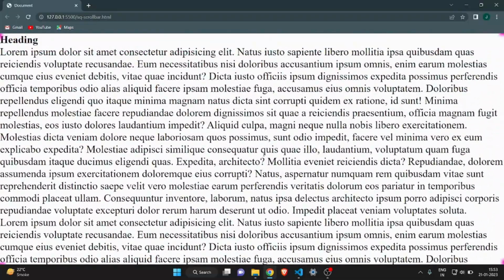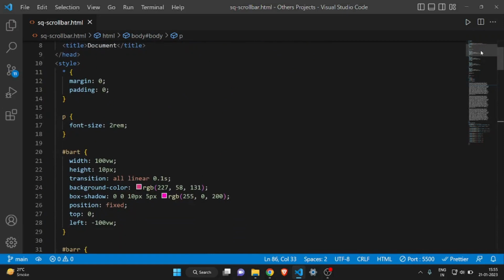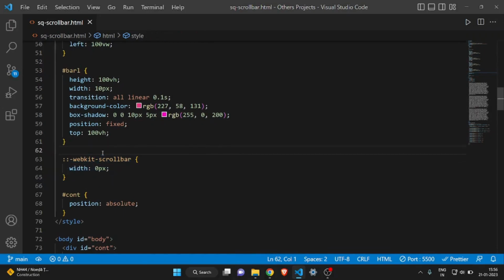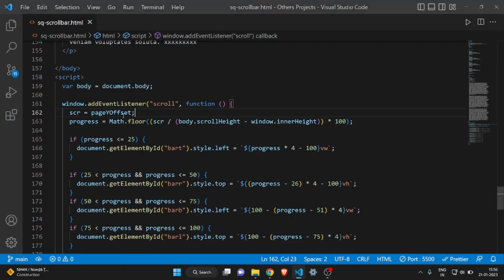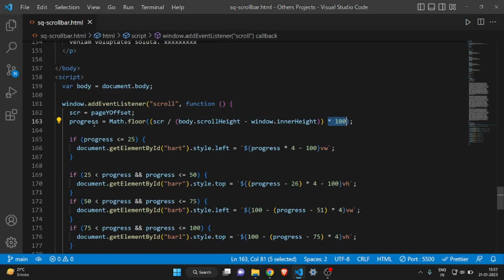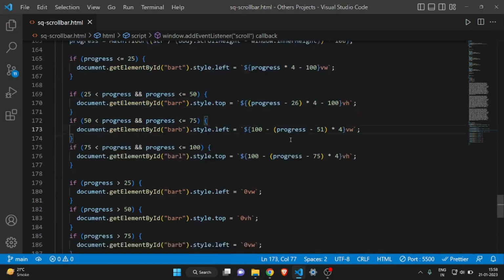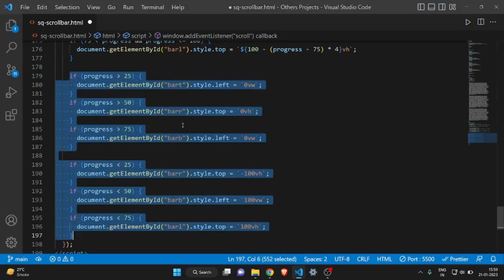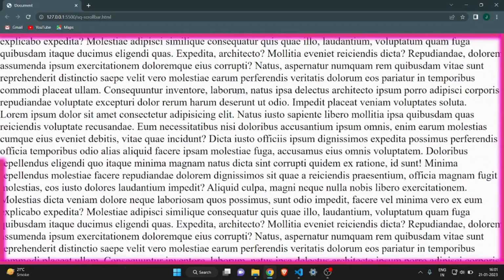How to create this amazing scroll effect with css and javascript